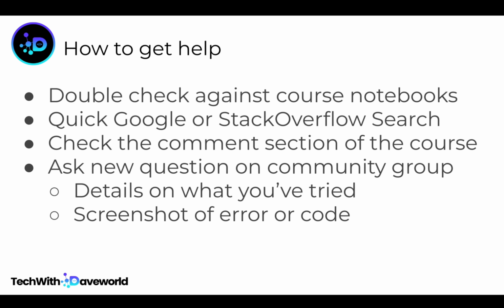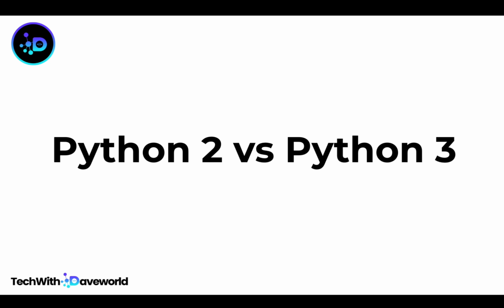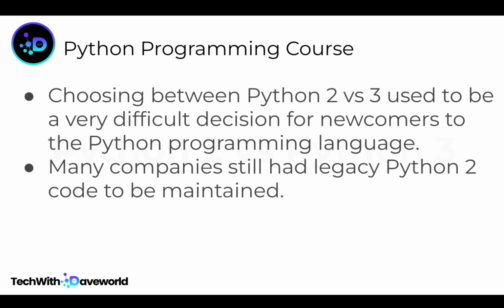01 - Course Introduction ~ Python Programming Course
Welcome to the python programming course, in this video we would take a look at the course overview together and how to get the most out of this course

Course Notebook: Coming soon...